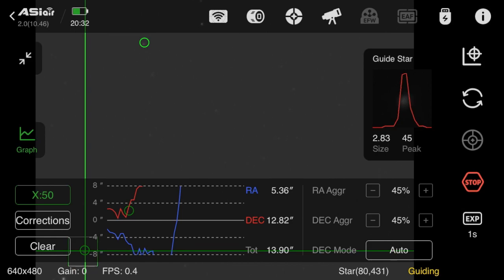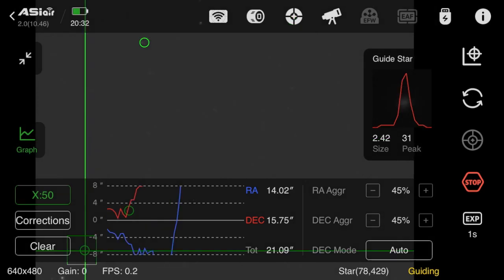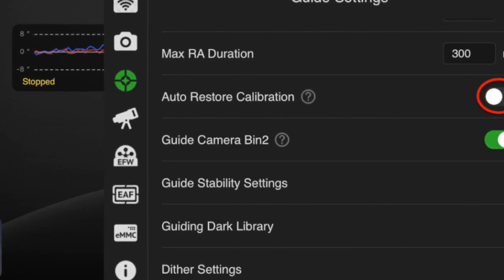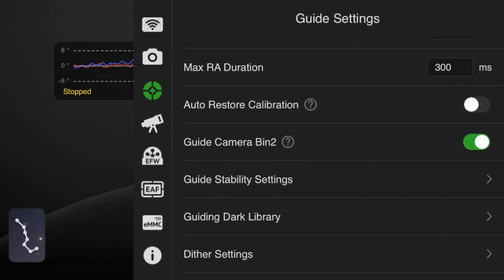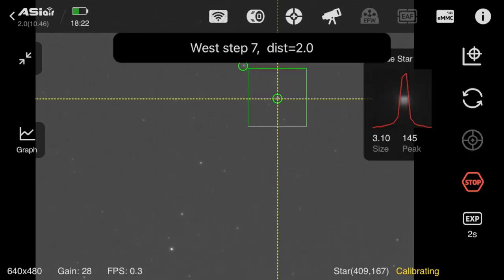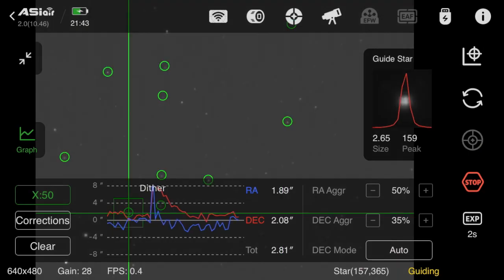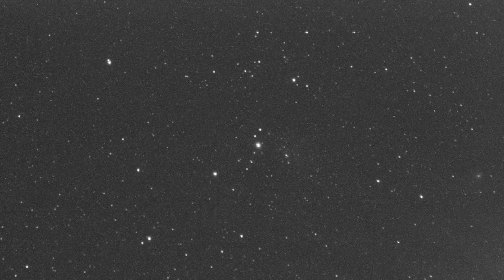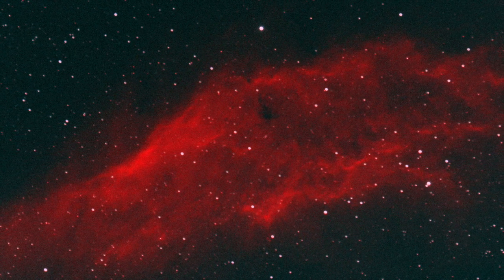ASI Air Auto Guiding - How To Fix Over Correction Problems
In this video I'll show you how to fix the calibration data in the ASI Air.  This data is critical in order for your auto guiding to work properly.  I had changed astronomy cameras and it caused the guiding to fail.  I'll show you how to get going again.

120MM Mini guide camera

SVBony Guide Camera

00:15 Guiding Problem
01:09 Calibration Data
02:40 Reset Data
04:27 Images